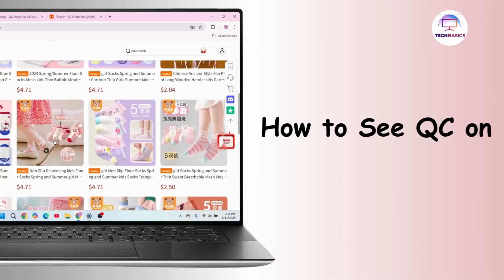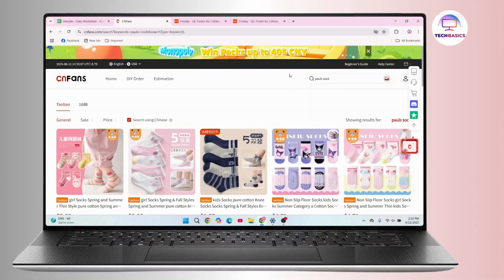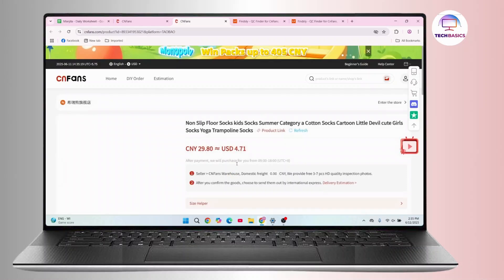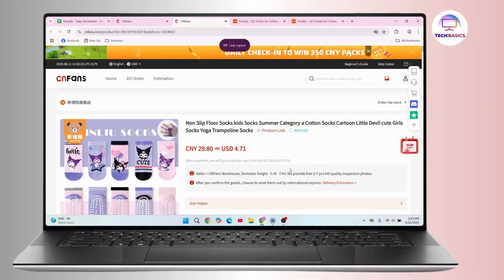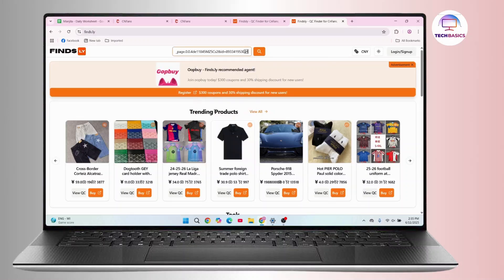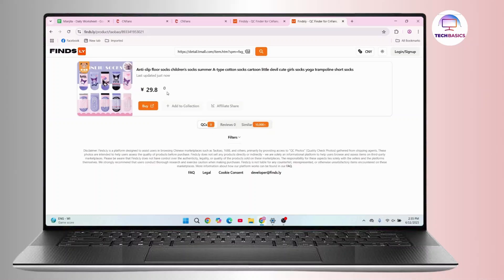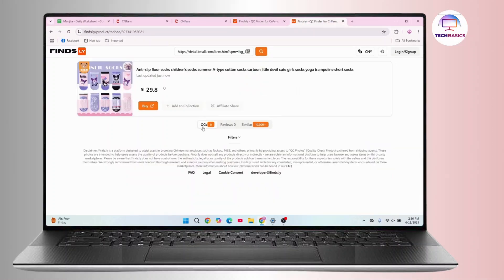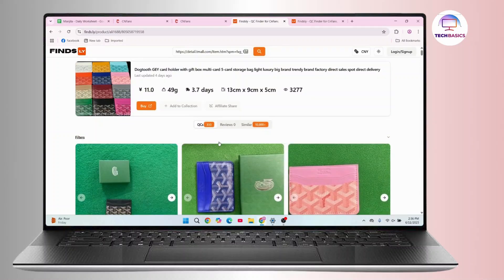How to See QC on CNFans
Learn how to see Quality Control (QC) images on CNFans with this easy tutorial. In this video, Kate walks you through the step-by-step method of finding QCs for your selected products using CNFans and the FindSly website. Whether you're a first-time buyer or checking for product authenticity, this guide will help you access QC photos in under 2 minutes!

⏱️ Chapter Timestamps:
00:00:00 - Introduction
Meet Kate and learn what today’s tutorial will cover.

00:00:07 - Open CNFans
Launch the CNFans app or website.

00:00:13 - Select Product
Choose the product you want to inspect QC for.

00:00:20 - Copy Product Link
Right-click and copy the product link from the product page.

00:00:28 - Open FindSly
in a new browser tab.

00:00:35 - Paste Product URL
Paste the copied product link in the FindSly search bar.

00:00:40 - Search for QC
Click the search icon to locate QC information.

00:00:47 - View QCs
If available, view QC images under the “QCs” tab.

00:00:58 - QC Not Available?
Learn what to do if QCs aren’t yet uploaded.

00:01:06 - Conclusion